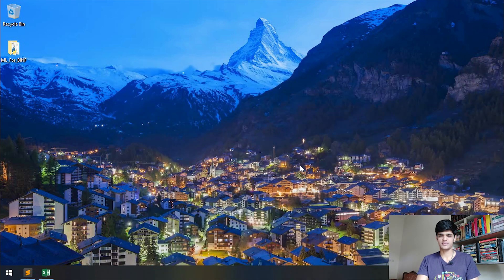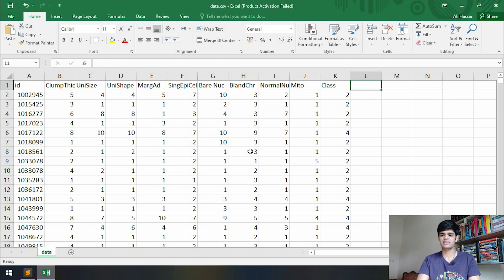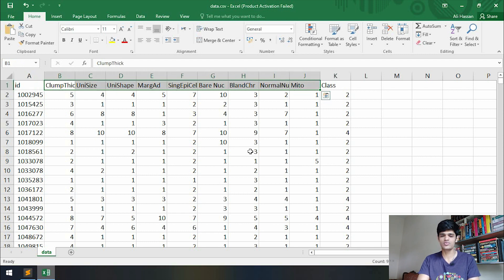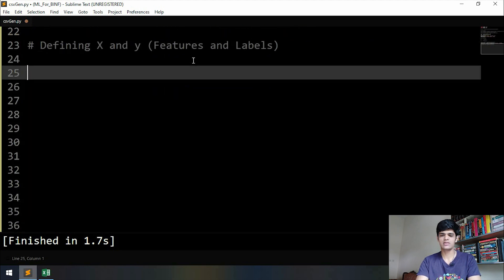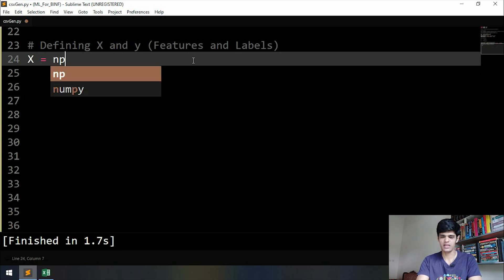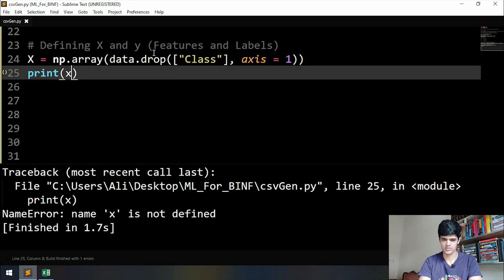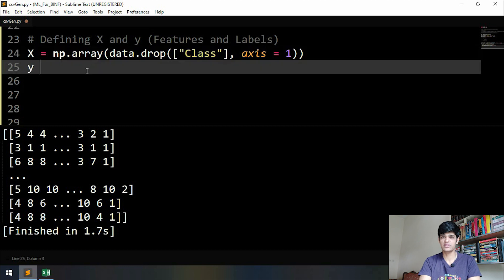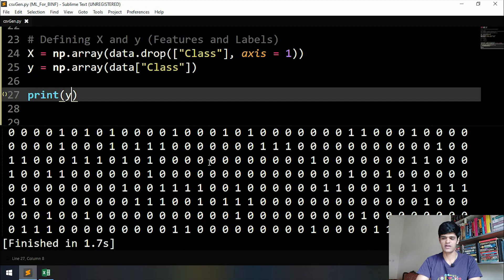FEATURES & LABELS: Selection Process | A Beginner's Guide to AI in Bioinformatics with Python (4/7)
In this video we will be learning about the definition, selection process and differentiation of features and labels!